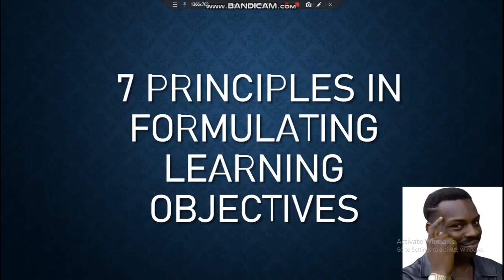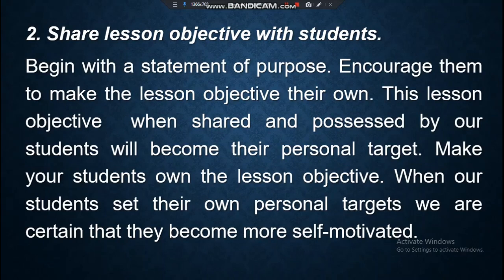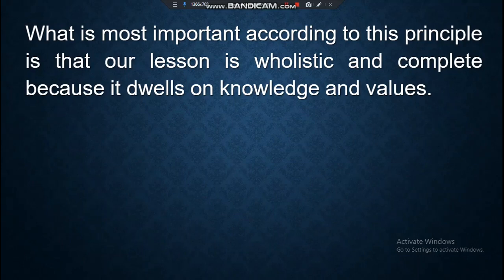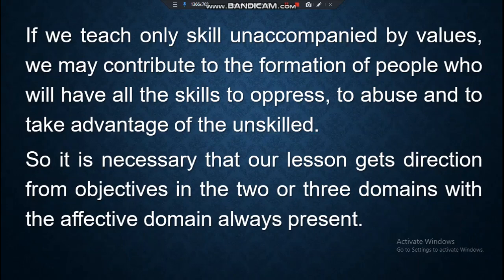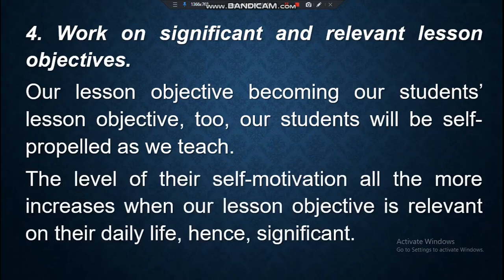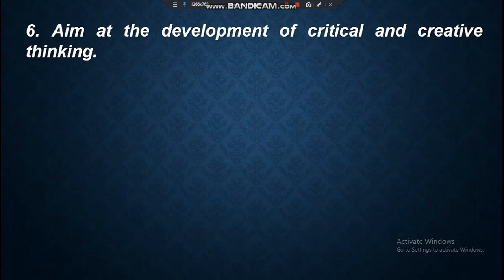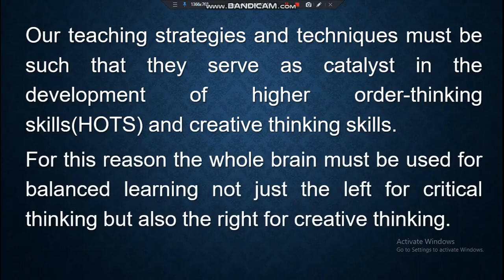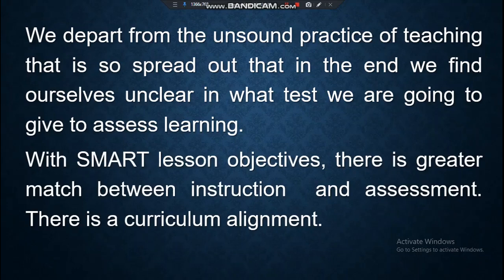7 Principle in Formulating Learning Objectives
7 Principle in Formulating Learning Objectives